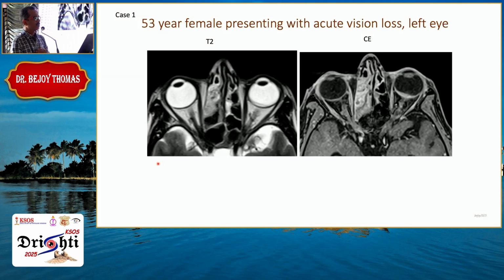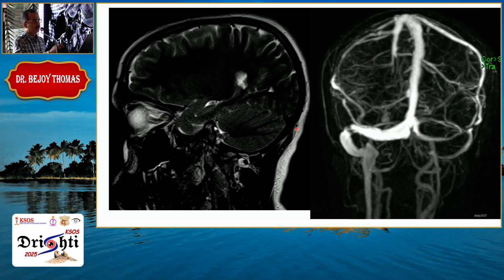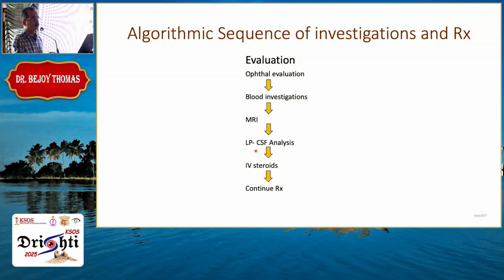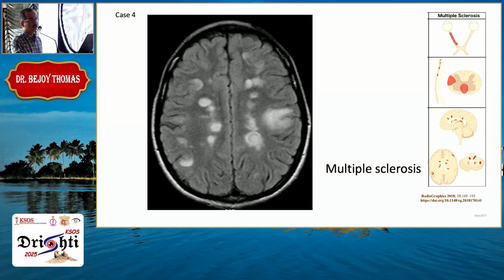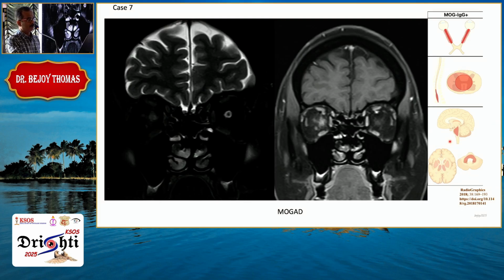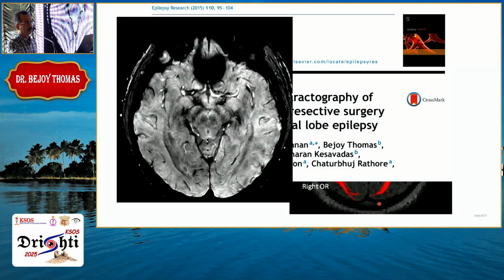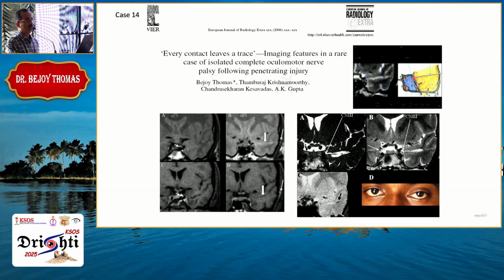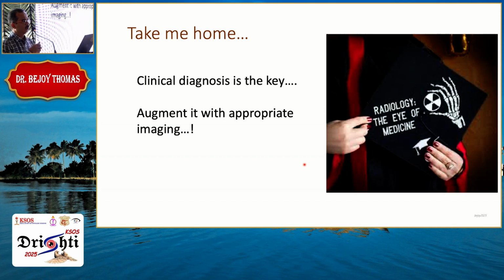KSOS 2025 IC17 T Dr Bejoy Thomas KEYNOTE ADDRESS SEEING BEYOND THE EYE NEUROIMAGING ESSENTIAL